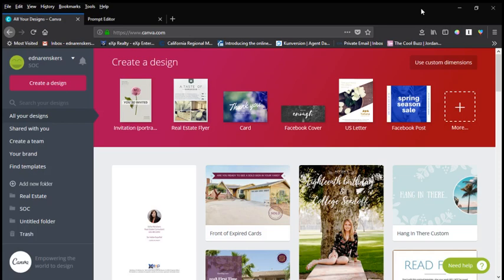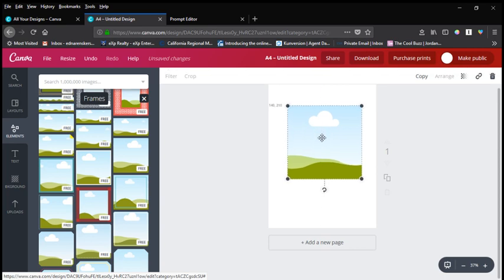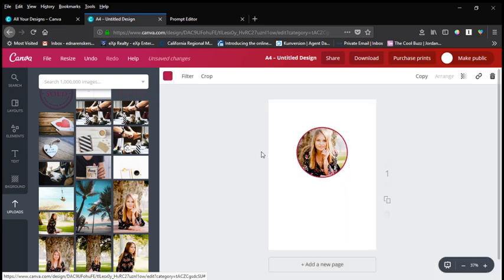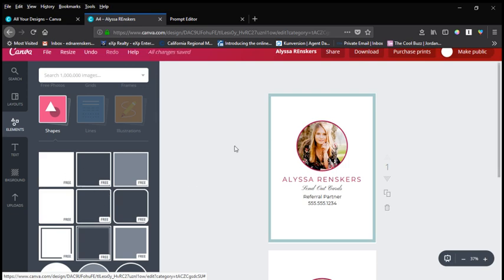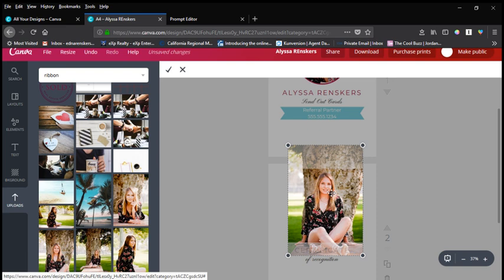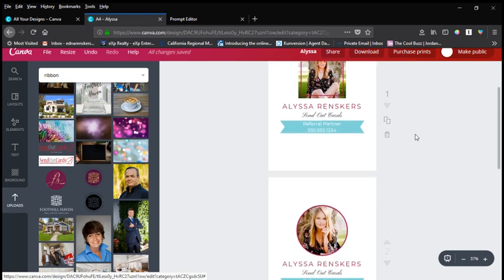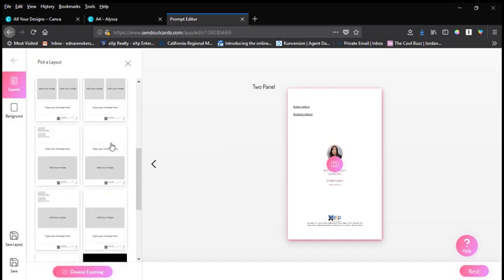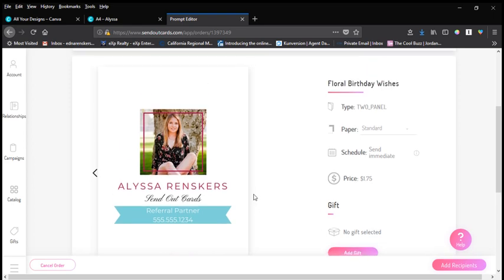How to Create Custom Branding for Send Out Cards in Canva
In this video I will go over some basics on how I create the branding for my cards in Canva for Send Out Cards, I will also go over how to add it to Send Out Cards.

I am grateful for all of you - welcome! ❤️️

I am a REALTOR® in the San Gabriel Valley with eXp Realty of California, Inc. I am a born and raised Jersey girl and have been living in southern California since 1990. I have lived in Highland Park, Pasadena, Alhambra and currently live in Duarte.

The San Gabriel Valley encompasses 31 cities and 5 unincorporated communities, is part of Los Angeles County and is located just east of Downtown Los Angeles.

Have questions but don't want to commit to an agent or be "sold" -  reach out...I'd be happy to help.

Edna Renskers
Real Estate Agent | Probate Specialist
eXp Realty of California, Inc.
DRE#01994297